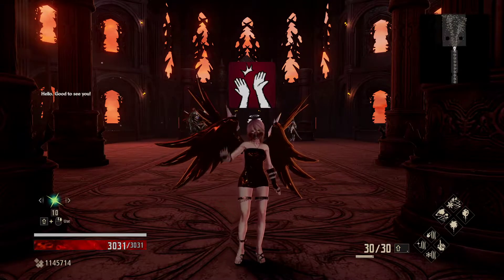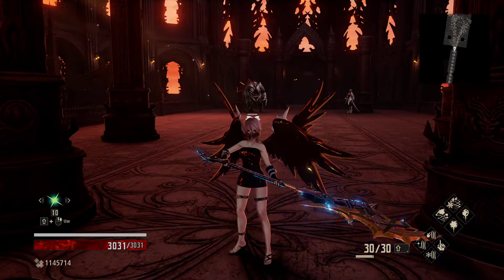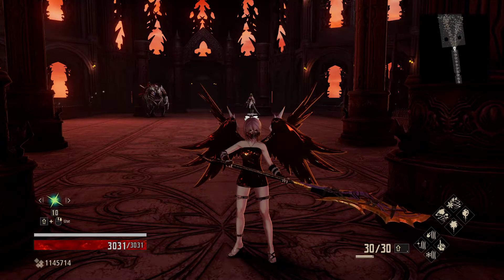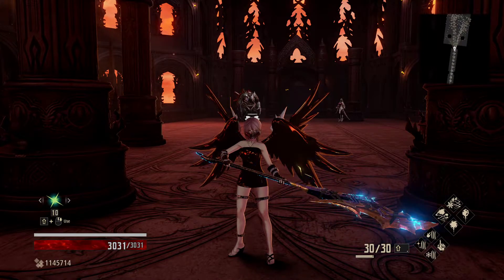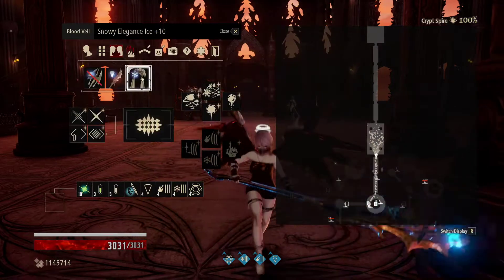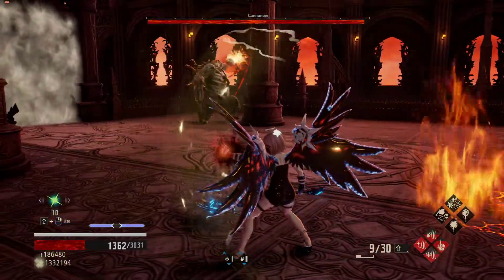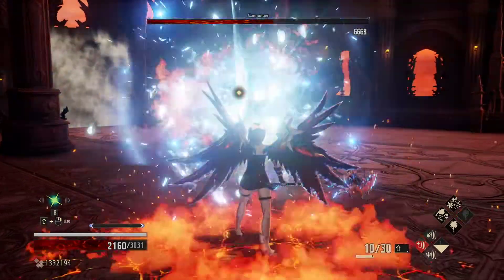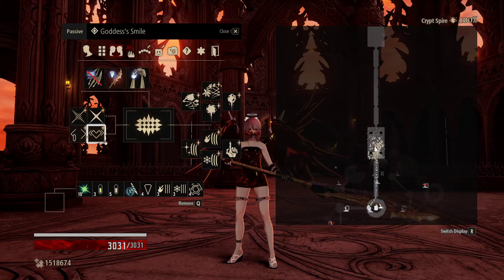Code Vein - Road to 100 - 251 - Cannoneer & Bladebearer Analysis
Cannoneer:
Physical types:
Slash = 25% resistance
Crush = 10% resistance
Pierce = 10% resistance

Elemental types:
Blood = 20% resistance
Ice = -10% resistance (weakness)
Fire = 40% resistance
Lightning = 20% resistance

Statuses in order of weakness to most resistant:
1 - Slow
2 - Inhibit
3 - Poison
4 - Stun (most resistant)

HP (zero star) = 60,600 HP
HP (max difficulty) = 148,200 HP

Bladebearer:
Physical types:
Slash = 10% resistance
Crush = 10% resistance
Pierce = 10% resistance

Elemental types:
Blood = 0% resistance
Ice = 40% resistance
Fire = -10% resistance
Lightning = 0% resistance

1 - Poison
2 - Inhibit
3 - Slow
4 - Stun (most resistant)

HP (zero star) = 40,400 HP
HP (max difficulty) = 98,400 HP